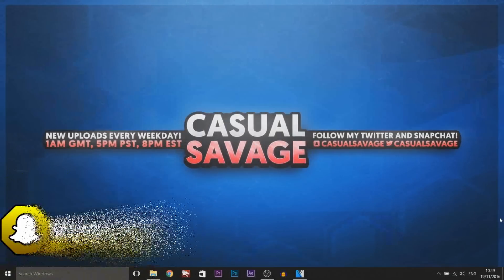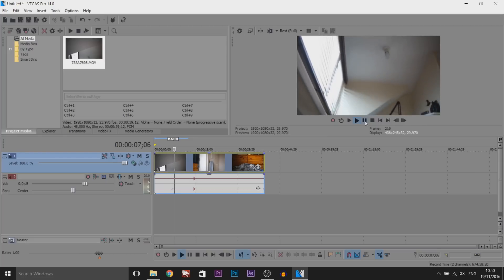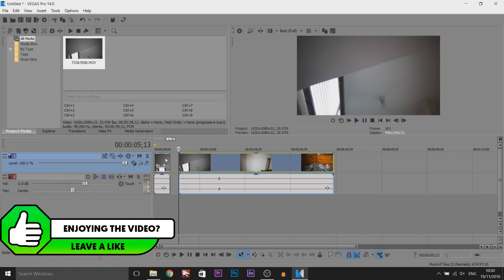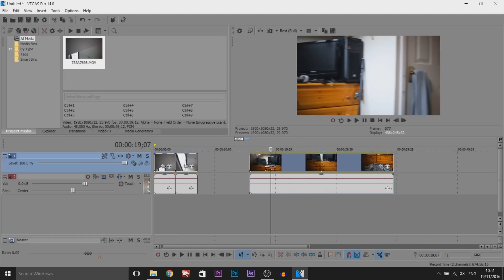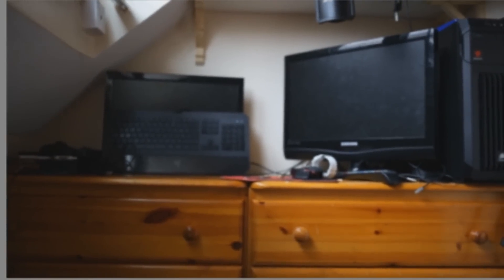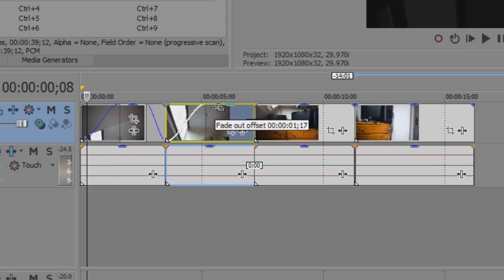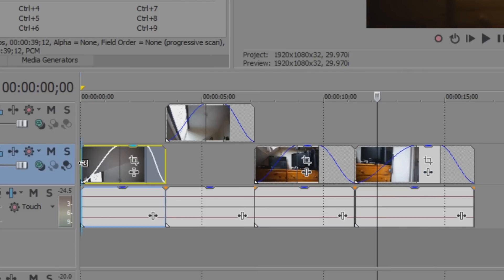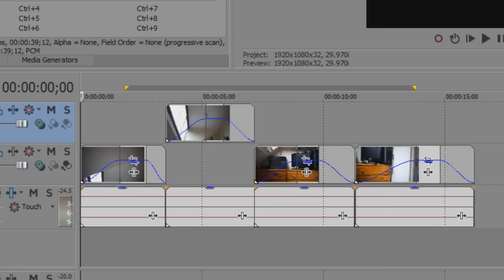How To: Create a Blinking Effect in Vegas Pro 14, 13, 12 & 11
How To: Create a Blinking Effect in Vegas Pro 14, 13, 12 & 11! In this video I will show you how to create a POV blinking effect in vegas pro 14. I will be doing another version of this effect where you can make the eye shape and blinking.